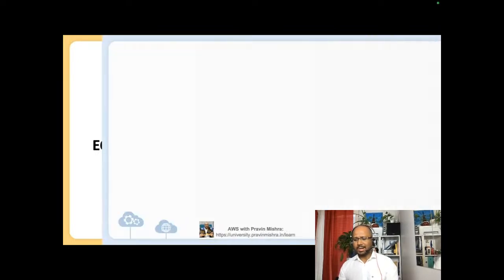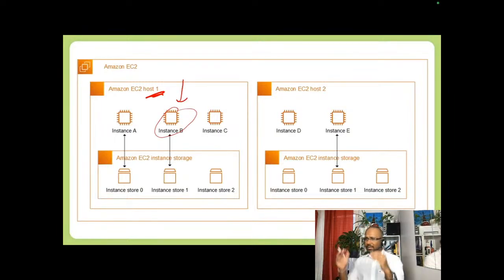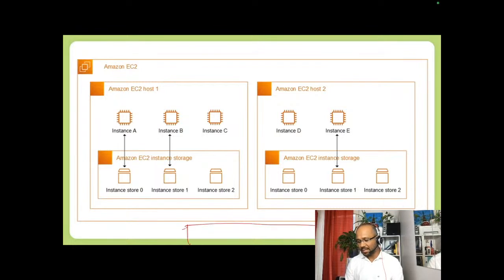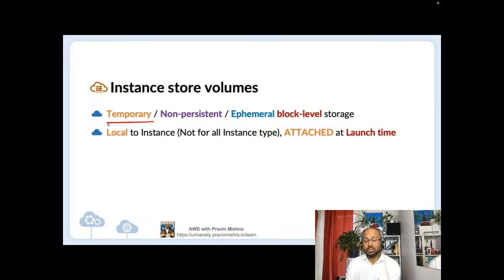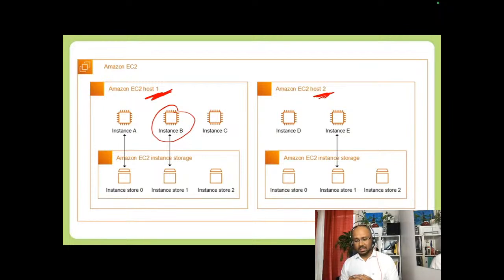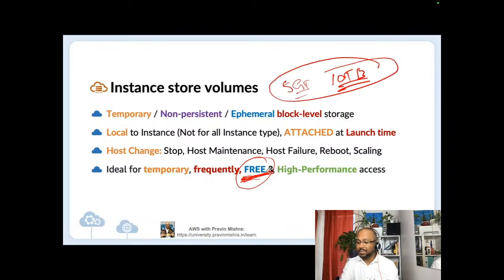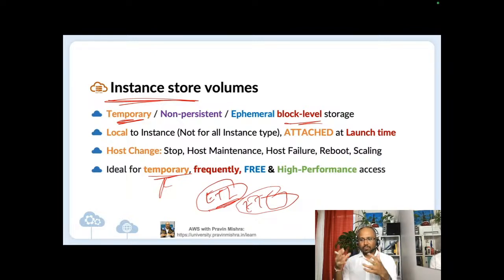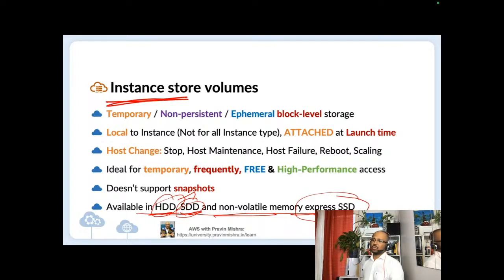AWS Certified Solutions Architect Associate Weekly Live Session: Week 4: EC2 Instance Storage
EC2 Instance Store Volumes

AWS FAQ
AWS
WHAT IS AWS ?
WHY AWS ?
HOW TO LEARN AWS ?
LEARN AWS IN 60 DAYS ?
NON IT TO IT BACKGROUND ?
IS AWS EASY TO LEARN ?
BEST AWS COURSE
FREE AWS COURSE
BEST AWS VIDEOS
AWS INTERVIEW QUESTIONS
EASY AWS VIDEOS
BEST WAY TO LEARN AWS
AWS FOR DEVOPS
AWS PROJECTS FOR Cloud Engineers
LEARN AWS
PROJECTS FOR AWS
AWS PROJECTS
WHY AWS ?
LEARN AWS ?
AWS COURSE
AWS COURSE FOR Cloud Engineers